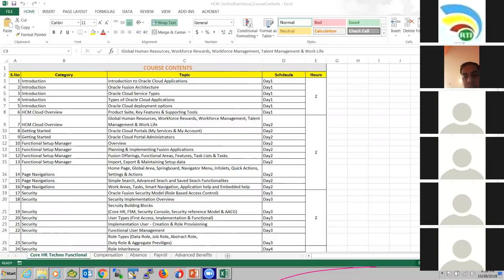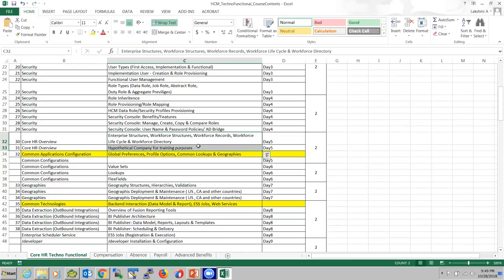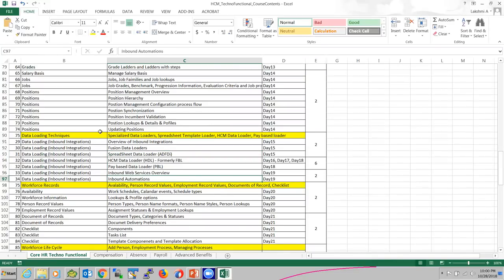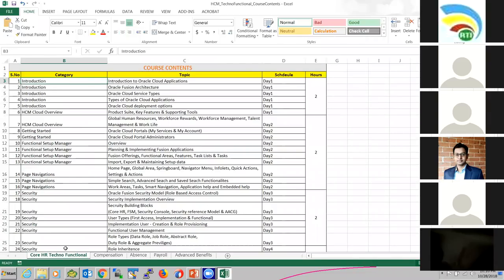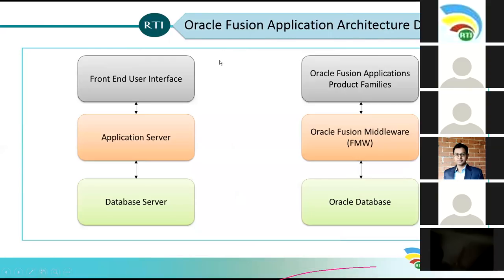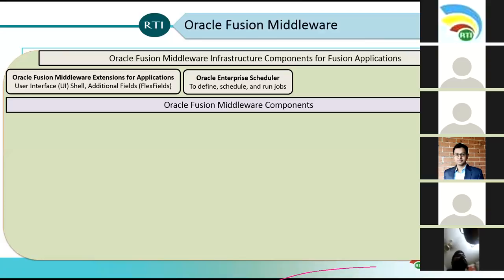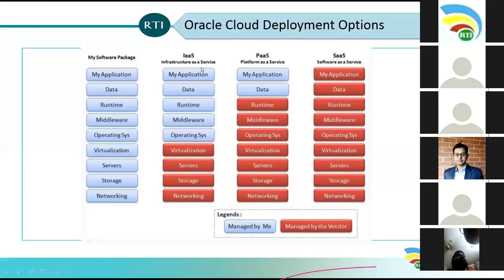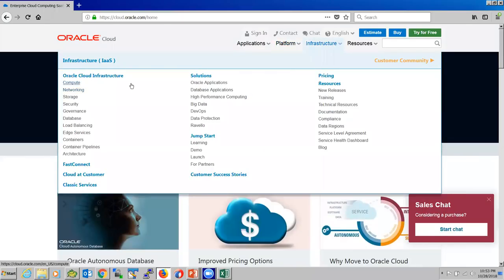Oracle Fusion HCM Techno Functional Day 1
Rainbow Offering Oracle cloud HCM Techno Functional and Oracle Fusion HCM Techno Functional Corporate Training More Details Contact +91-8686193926 or drop a mail to .